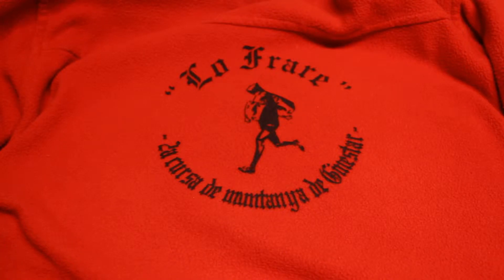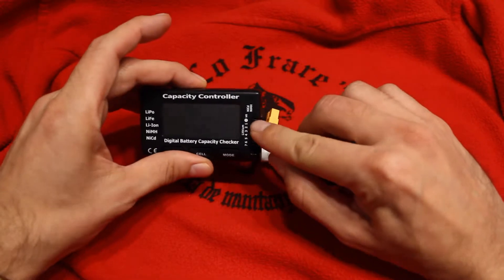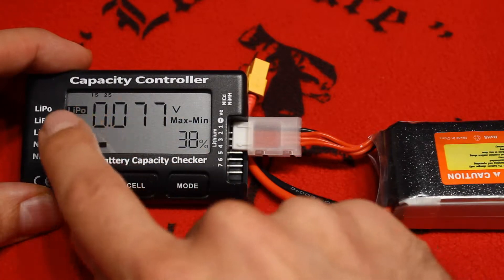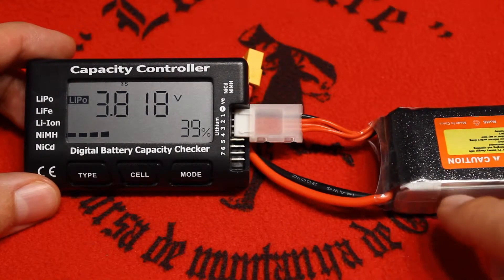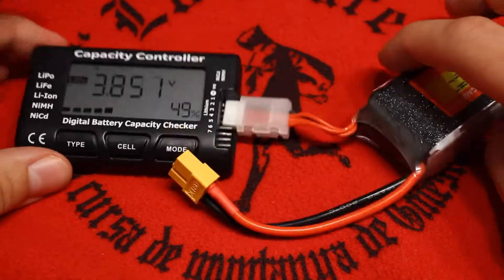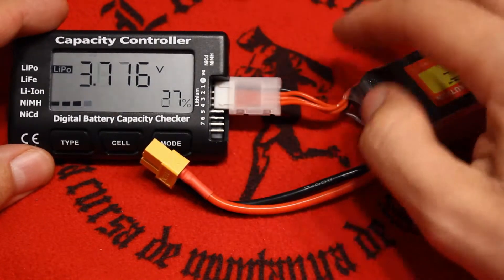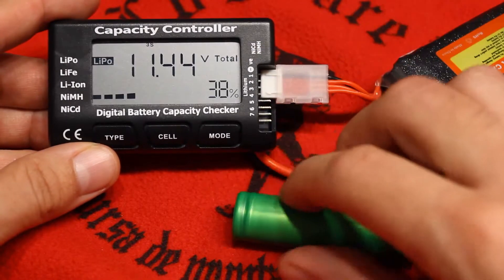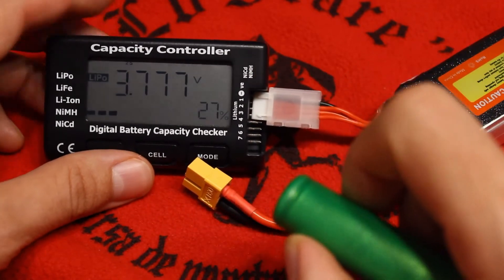7 cell meter - Capacity Controller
Review of this popular cell meter for LiPo and other battery chemistries.  The video also shows how to balance the batteries.